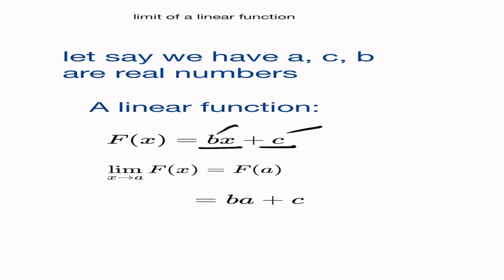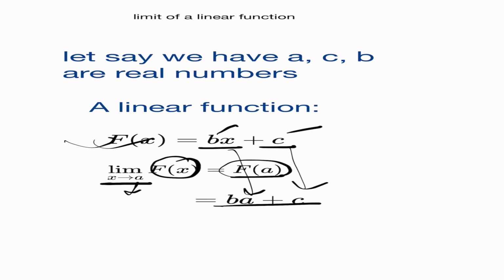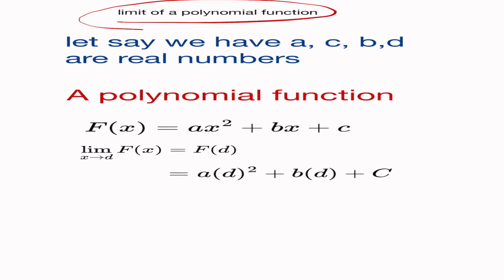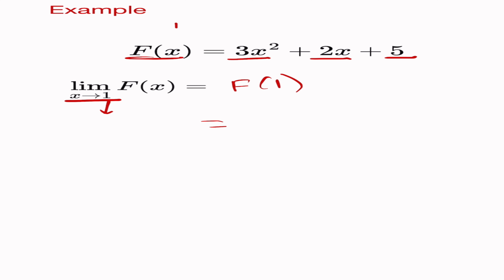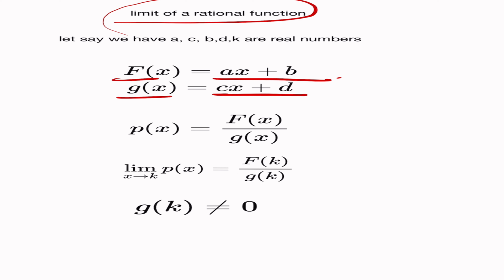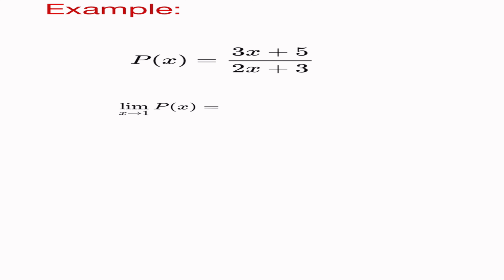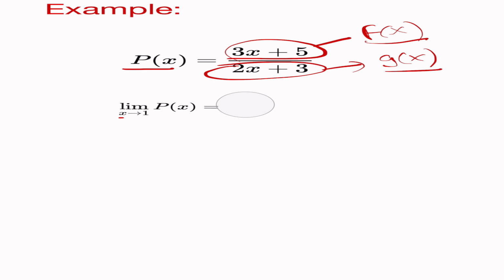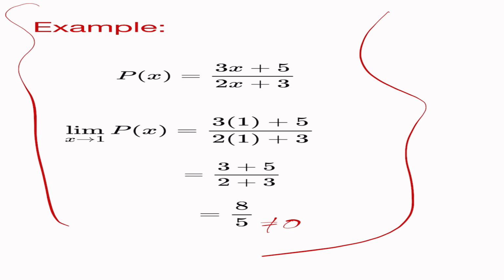Navigating Limits part 2: Limit of a Linear, Polynomial and Rational function.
Embark on a focused exploration of limits with our insightful video tutorial, honing in on the specific nuances when dealing with linear, polynomial, and rational functions. Whether you're a student delving into calculus or an enthusiast eager to grasp the intricacies of these fundamental functions, this guide is expertly crafted to demystify the concept of limits in the context of each function type.

In this video, I will guide you through the step-by-step process of calculating limits for linear, polynomial, and rational functions. Delve into the nuances of each function type, gaining a deeper understanding of how limits operate within these mathematical frameworks